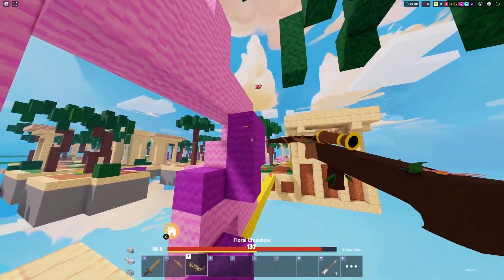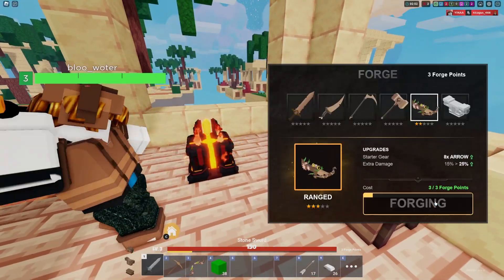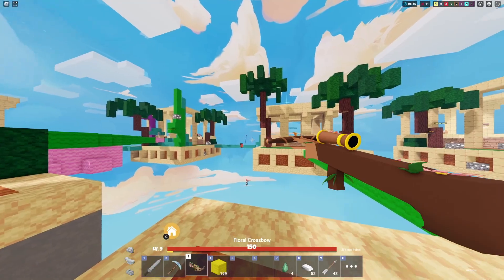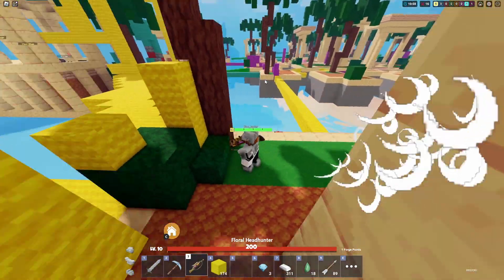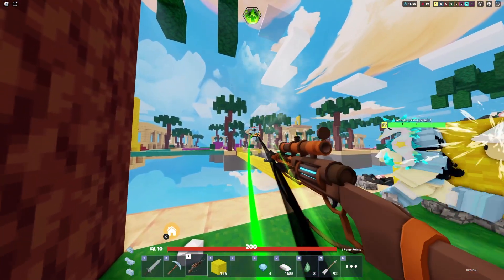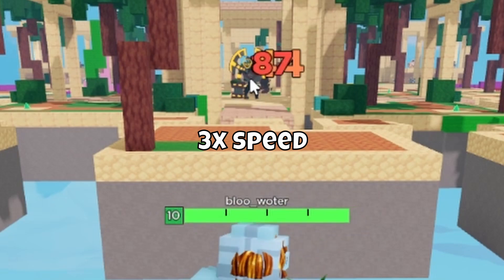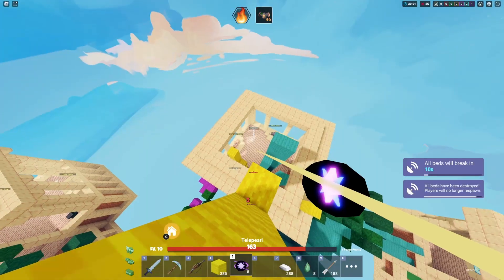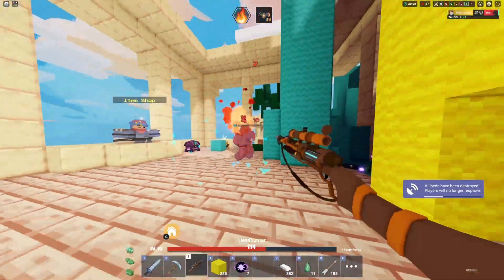Lyla Kit Guide | Roblox Bedwars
Tips and tricks for you on how to play the Lyla Kit.